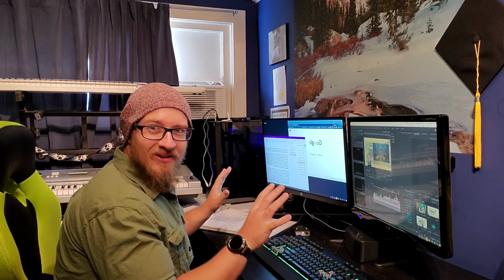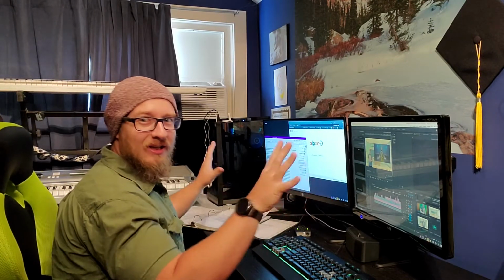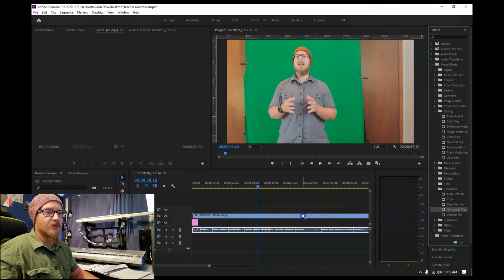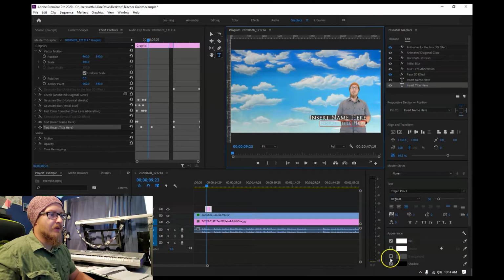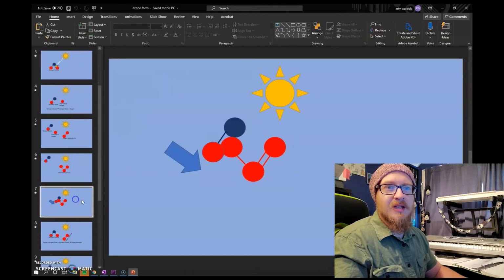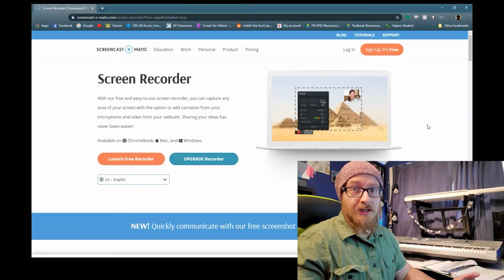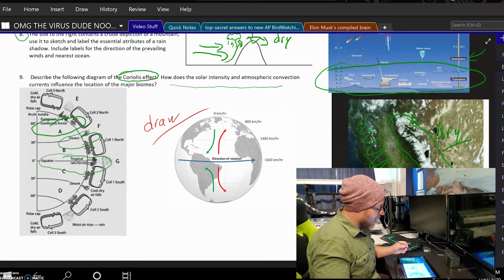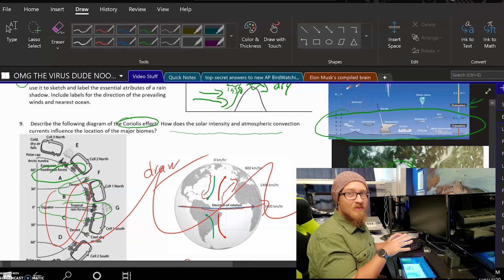For Teachers Video 2: How I Make Videos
Looks like these videos are longer than I expected and will require more than 2 videos. The next video will be a guide on how to make these.